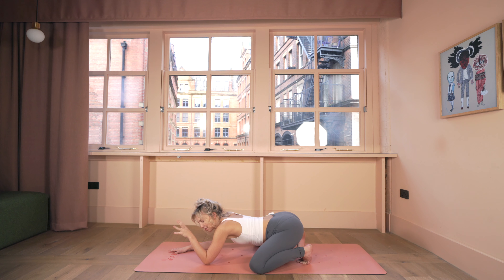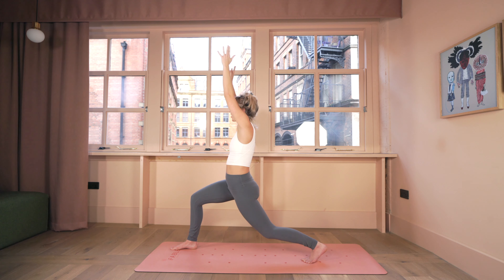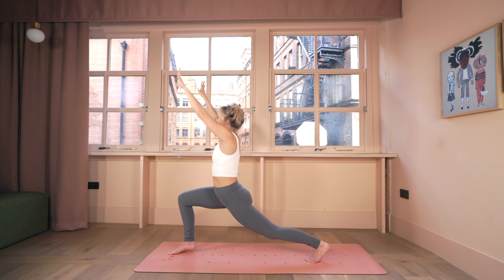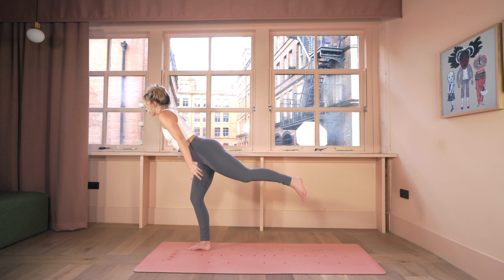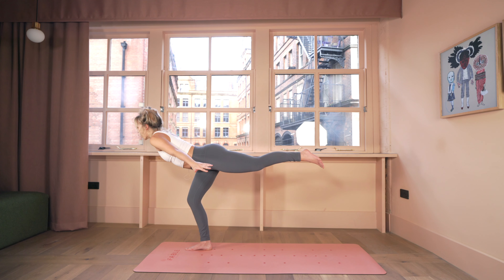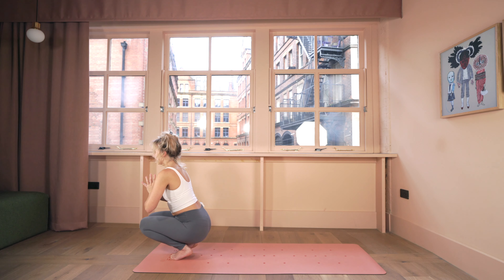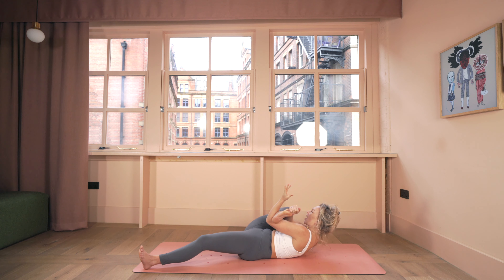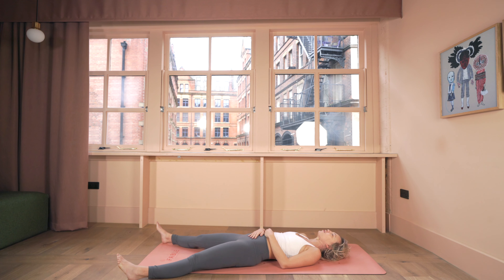Day 25 - Stabilising Vinyasa - 30 Days With Fable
Introducing 30 days with Fable. A free 30 day mindful movement series from Fable Yoga.
We’re bringing you 30 classes, over 30 days, delivered in 30 minute sessions to spark your motivation and build strength in mind and body.

Using a combination of practice styles including dynamic, restorative, power, nidra and meditation - each day you will soften, strengthen, release and relearn.

Day 25: Stabilising Vinyasa

Want to Win Prizes?
Share a picture of your practice with us at @fableyoga using the hashtag 30dayswithfable for a chance to win one of our pro performance, ultimate grip tree-planting yoga mats.

Enjoyed this practice, let us know.

Upgrade your yoga mat (and shop Claudia's blush pink pro mat)